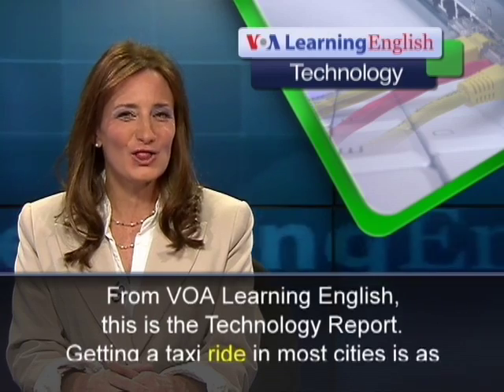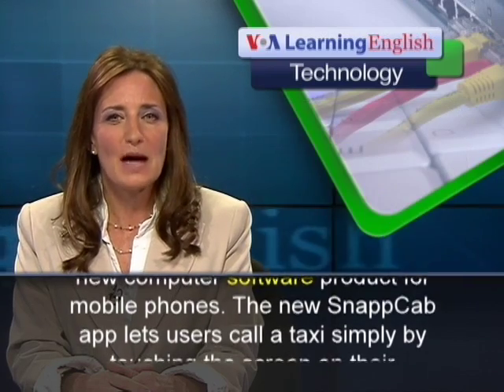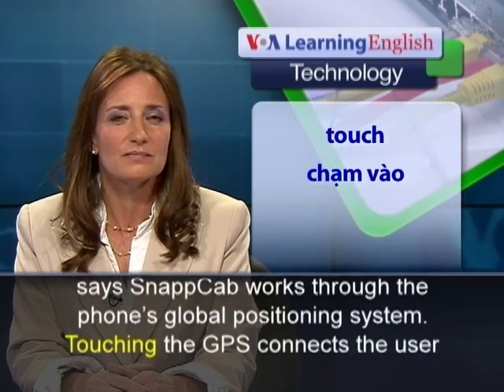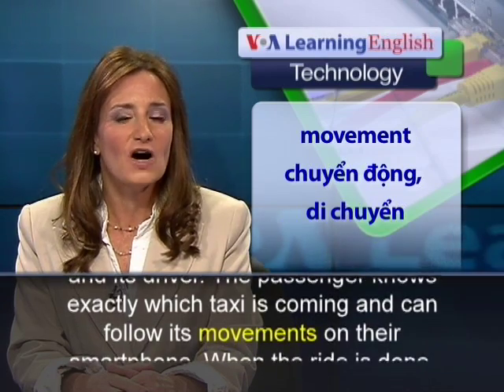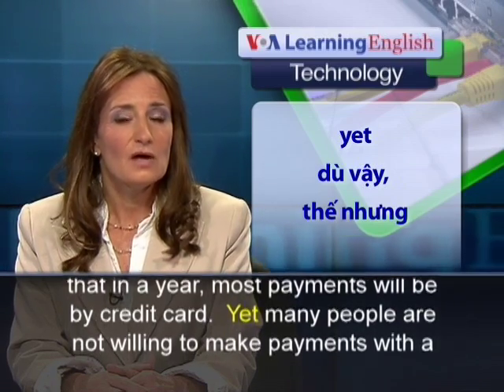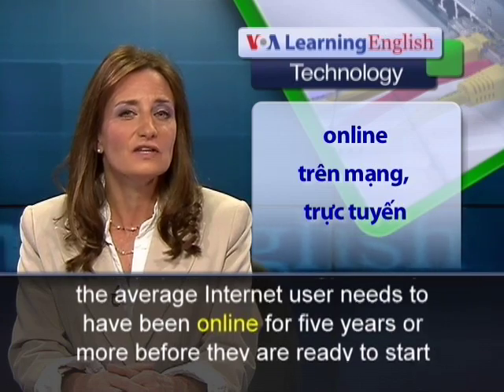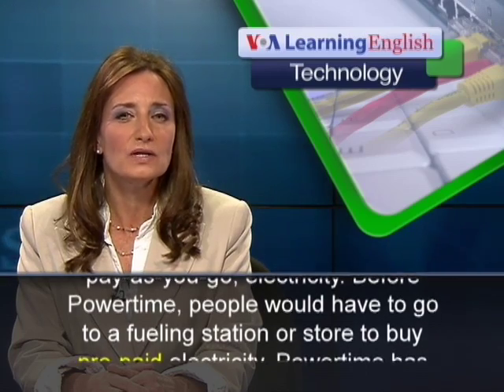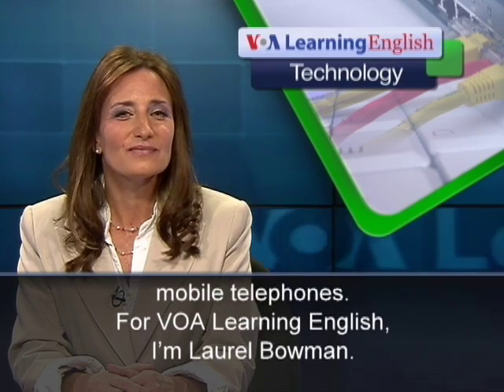Phát âm chuẩn cùng VOA - Anh ngữ đặc biệt: SnappCab-Taxi Ride App (VOA-Tech Report)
Học tiếng Anh hiệu quả, nhanh chóng: Các chương trình của VOA Learning English for Vietnamese có thể giúp các bạn cải tiến kỹ năng nghe, hiểu rõ cấu trúc và ngữ pháp, và sử dụng Anh ngữ một cách chính xác.

Luyện nghe nói tiếng Anh qua video: Chương trình học tiếng Anh của VOA: Special English Technology Report. Xin hãy vào để xem các bài kế tiếp.

From VOA Learning English, this is the Technology Report.

Getting a taxi ride in most cities is as easy as raising your hand high in the air. In Johannesburg, getting a taxi ride just got even easier, thanks to a new computer software product for mobile phones. The new SnappCab app lets users call a taxi simply by touching the screen on their smartphone.

Anton van Metzinger and two partners launched their smartphone app in September. He says SnappCab works through the phone's global positioning system. Touching the GPS connects the user to the closest taxis and lets the user request a ride.

The telephone then provides information about the taxi and its driver. The passenger knows exactly which taxi is coming and can follow its movements on their smartphone.

When the ride is done, the passenger can either pay the driver directly or pay using the phone. Mr. van Metzengir predicts that in a year, most payments will be by credit card.

Yet many people are not willing to make payments with a mobile app. Arthur Goldstuck writes about South African technology. He says many South Africans lack trust in the payment technology. He says the average Internet user needs to have been online for five years or more before they are ready to start buying and paying online.

But there have been success stories. An app called Powertime sells pre-paid, or pay-as-you-go, electricity. Before Powertime, people would have to go to a fueling station or store to buy pre-paid electricity. Powertime has now expanded into paying for other services. Many now use Powertime to pay water bills and airtime for mobile telephones.